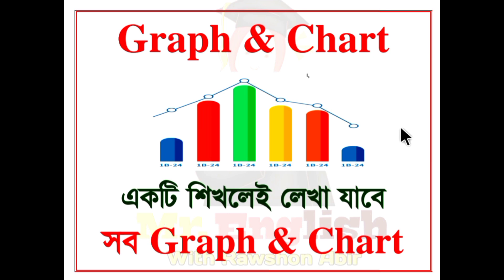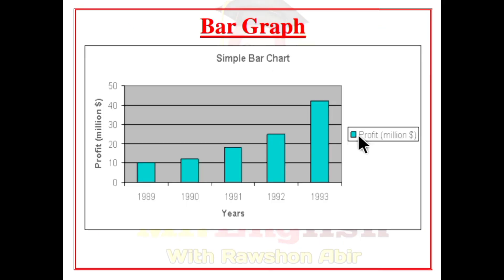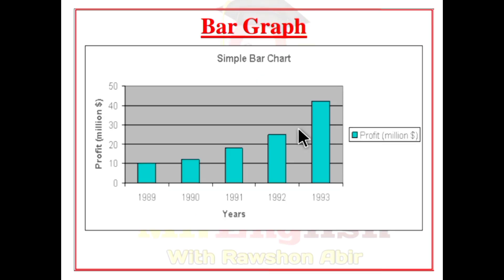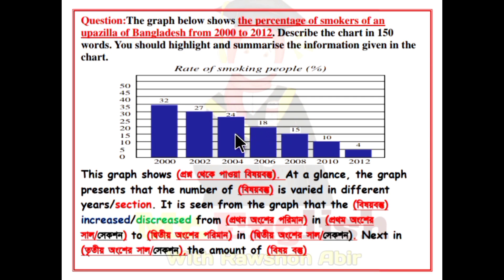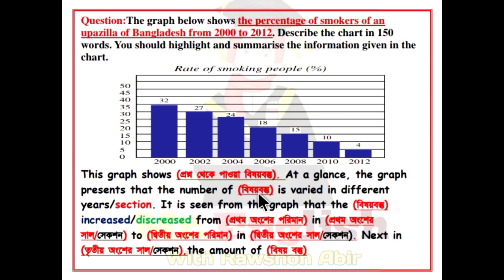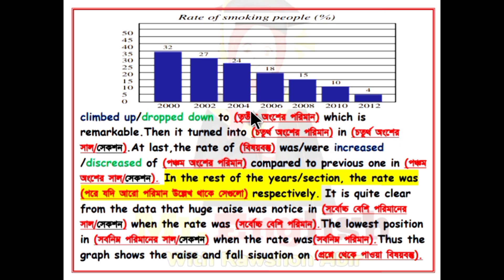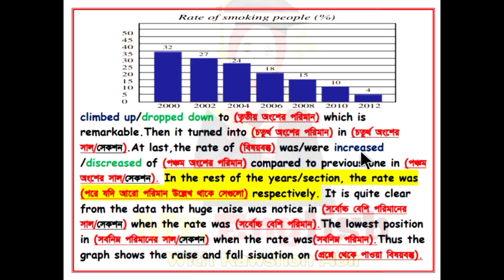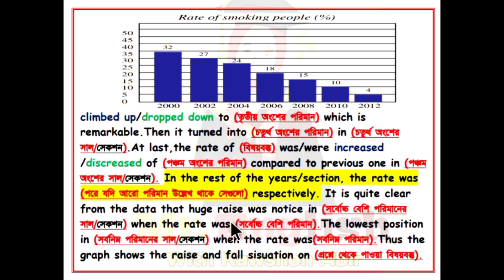Graph Chart লেখার কৌশল || মূখস্ত না করে নিজে বানিয়ে লিখো সঠিক নিয়মে || Graph chart lekhar Niyom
In this video i will show very important topic that is Graph and chart | That is Very easy technic and short cut rules of Graph and chart  | This video is very simple and easy for jsc,ssc, Hsc & Alim student | You don’t mistake see the video firt and last | If you will see first and last i hope you will definitely well | Thank you so so much | Subscribe my channel for more update